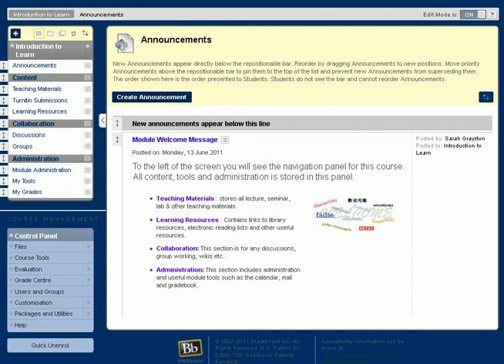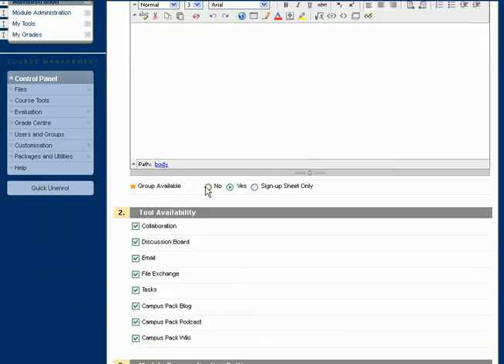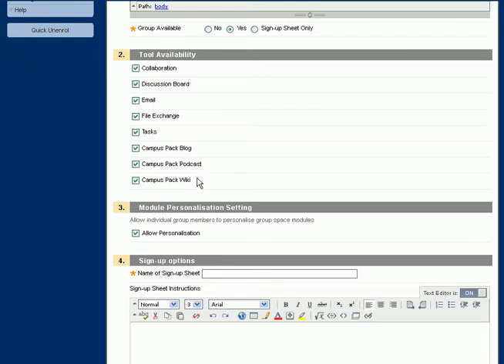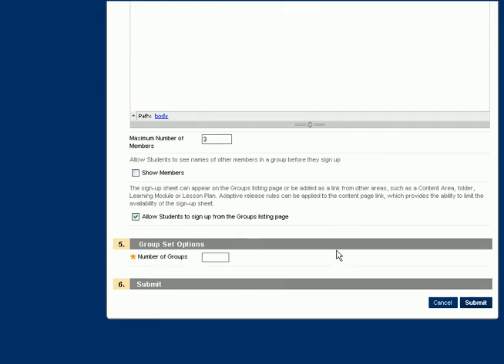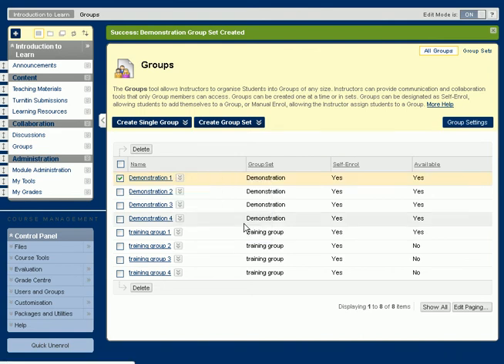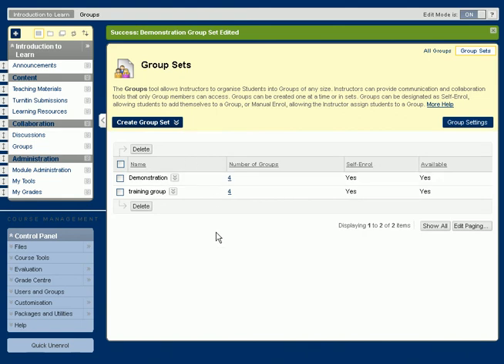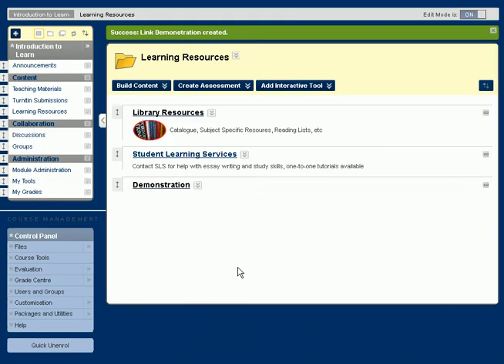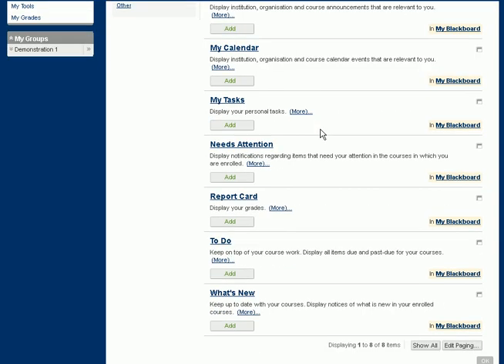Setting up groups in blackboard learn - stirling university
A video demonstrating how to set up multiple groups with sign up sheets